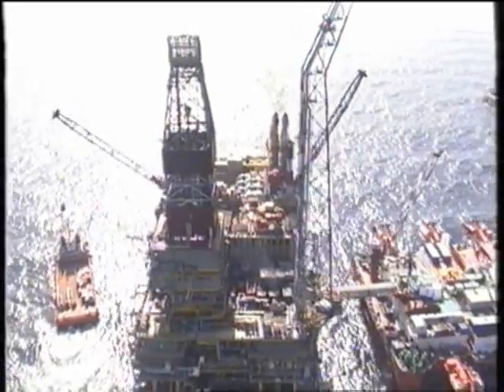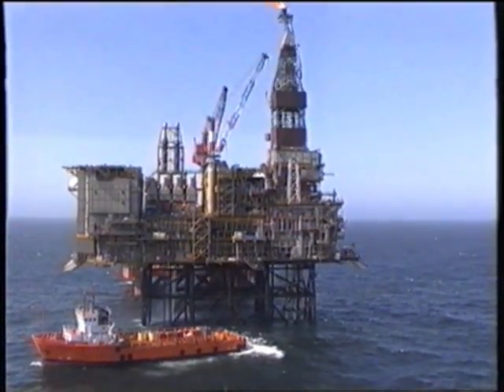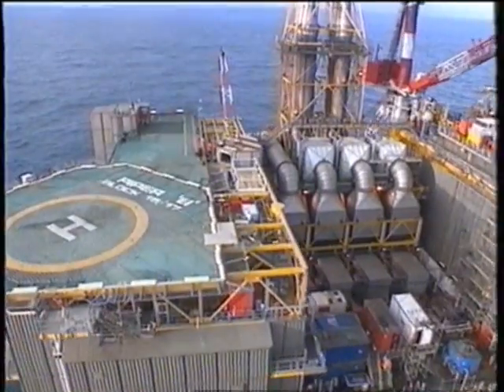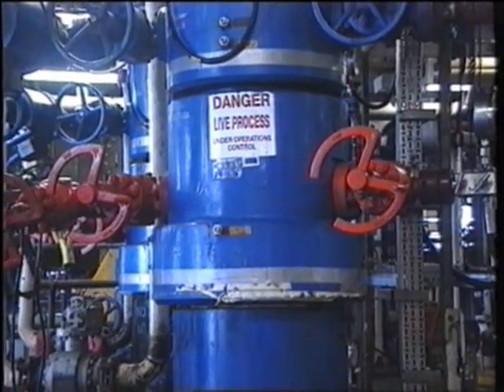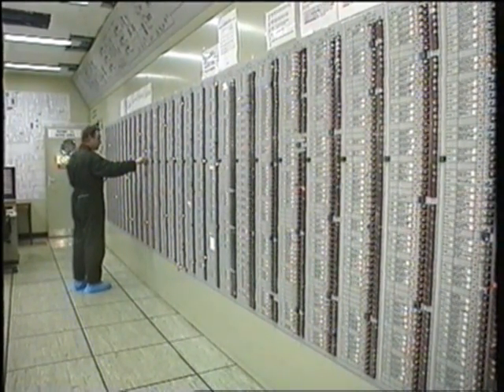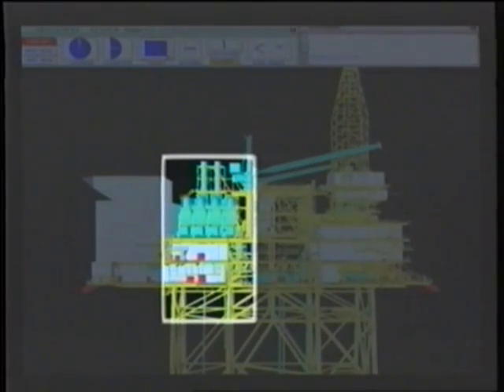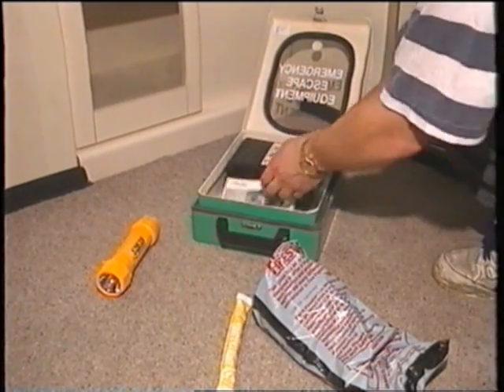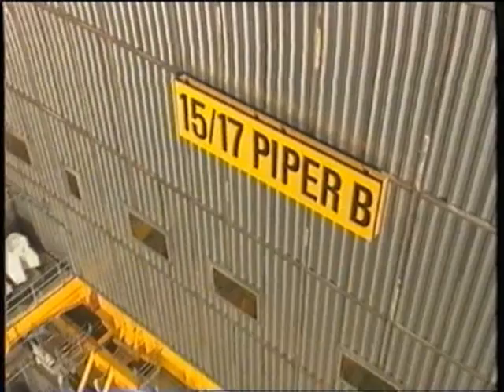Elf Enterprise Caledonia - Piper Bravo Platform B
I spent most of 1994 & 1995 onboard this platform and had such a good time I bought the video.

Shows the Construction, operation and lifestyle onboard Piper Bravo and Saltire Alpha in the North Sea - Offshore Aberdeen Scotland.

Found it in my loft and thought it was worth converting and uploading.